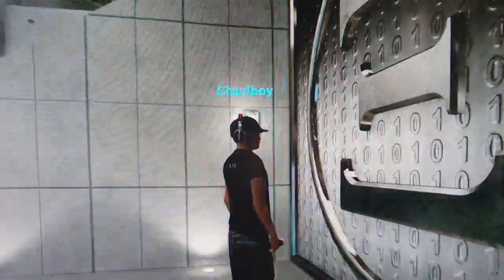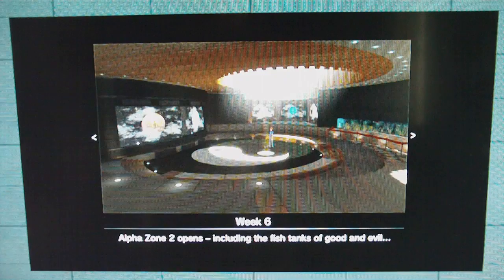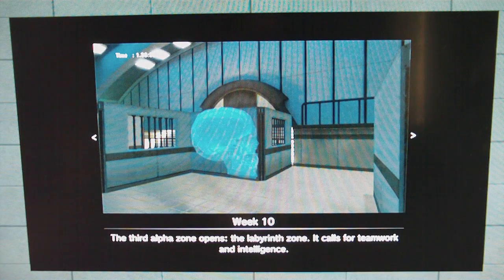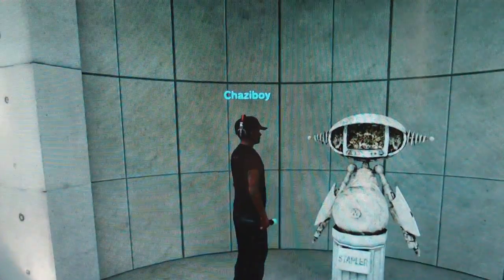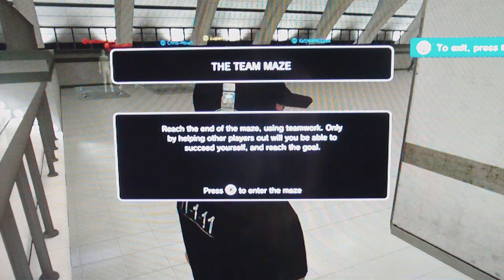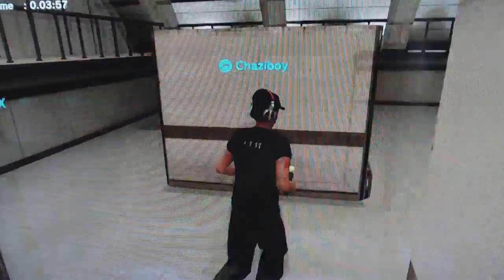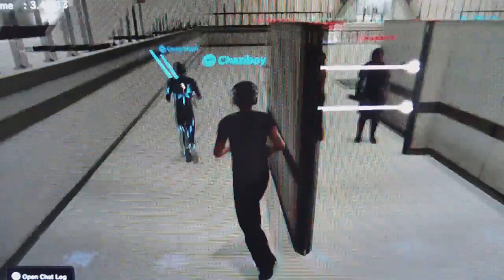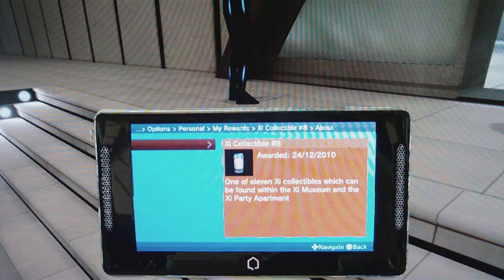Xi Museum - Walkthrough - Part 2 of 4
That's right, Xi is back in most of it's former glory with the Xi Museum.

The Xi Museum has 8 of the old mini games including the Hexopolis, Maximum Tilt and the 4 Mazes and also has 11 collectibles to obtain which I will show you how to get in these 4 part set of videos.